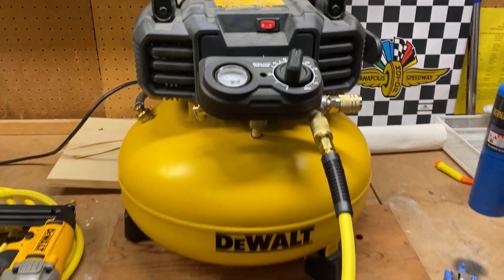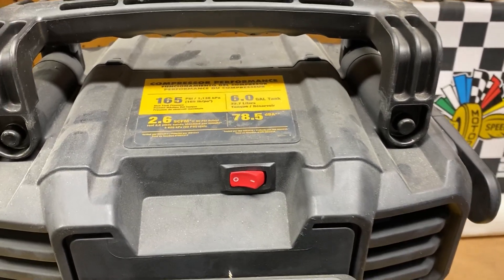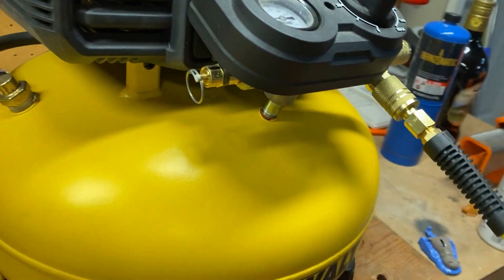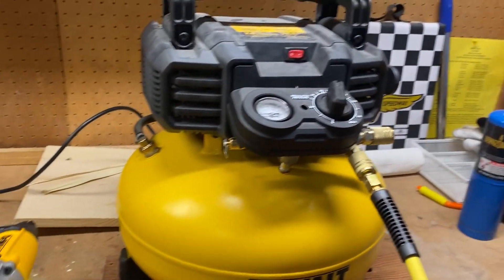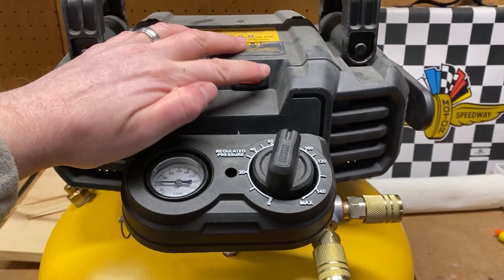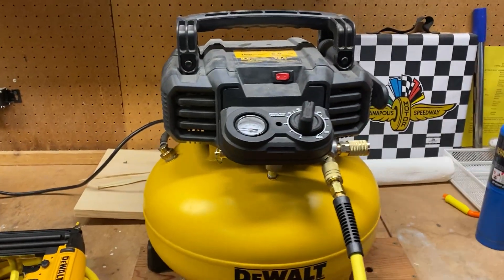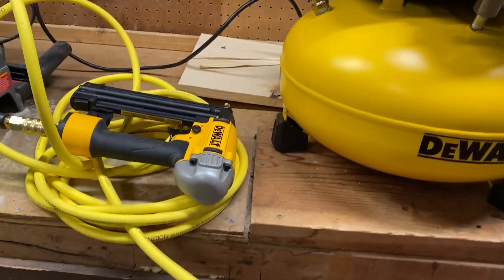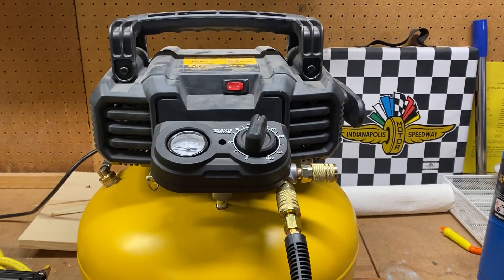DEWALT Pancake Air Compressor Review, Rock Solid and gets the job done